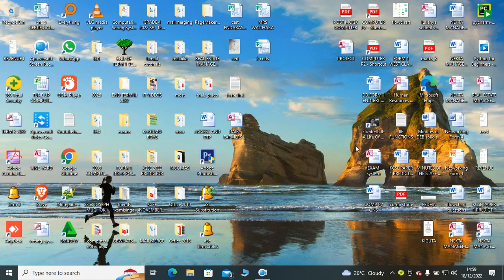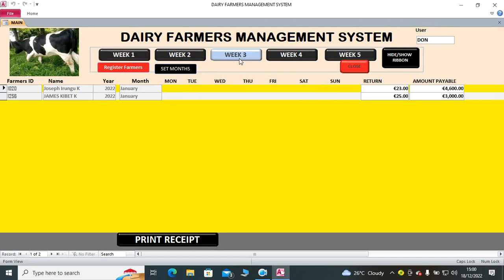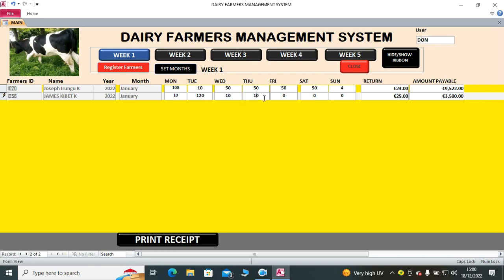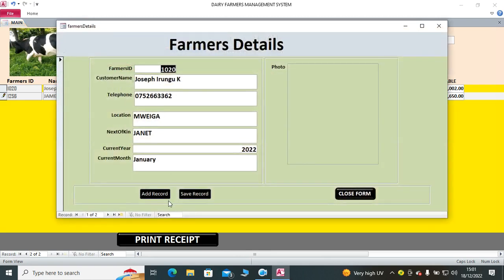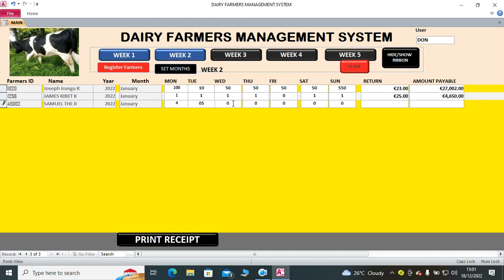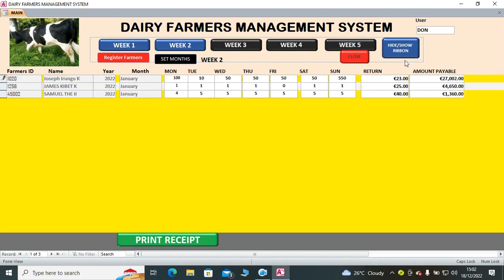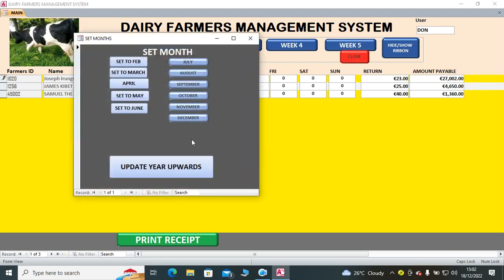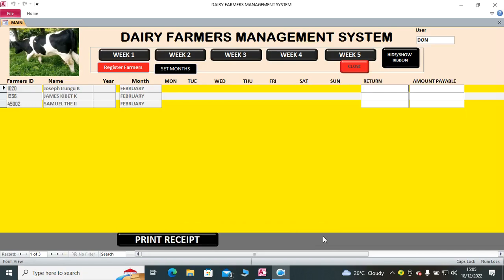Dairy Farmers Society Management Systems using Microsoft Access